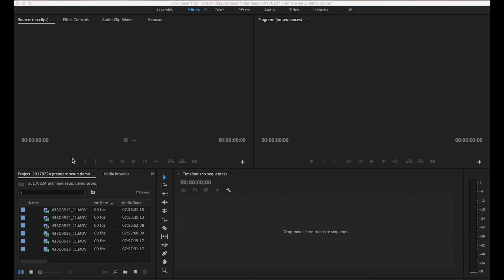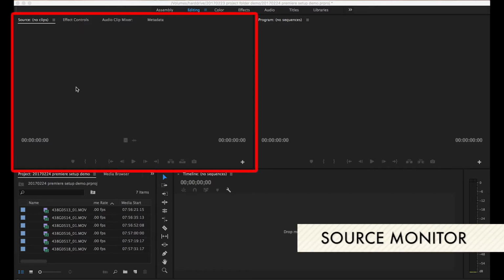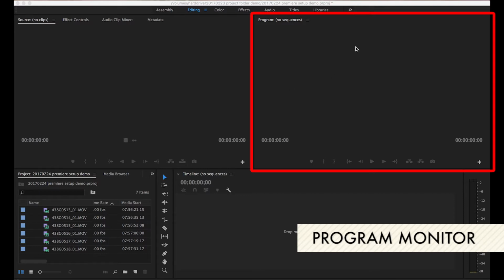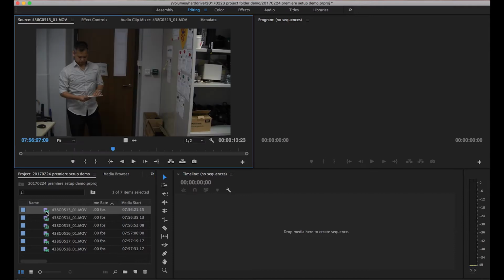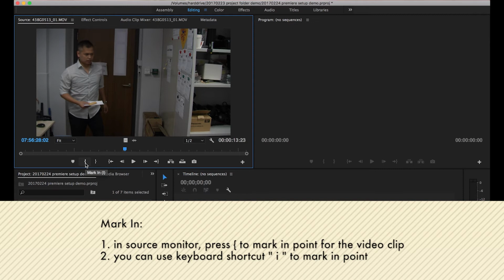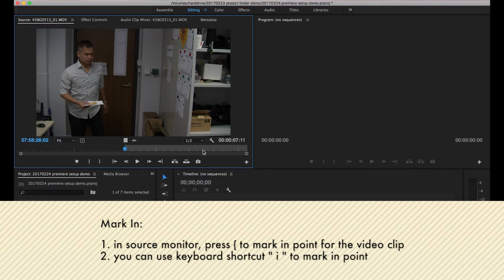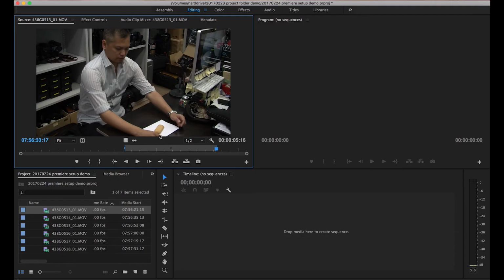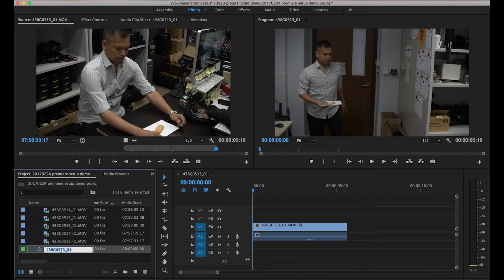05 - Basic video editing in Adobe Premiere